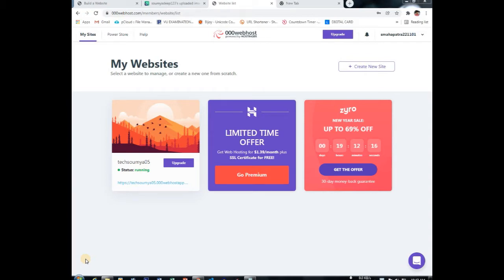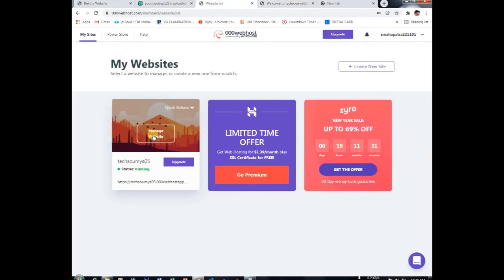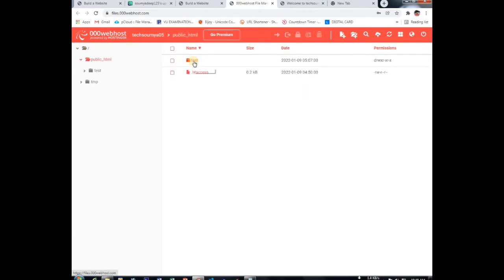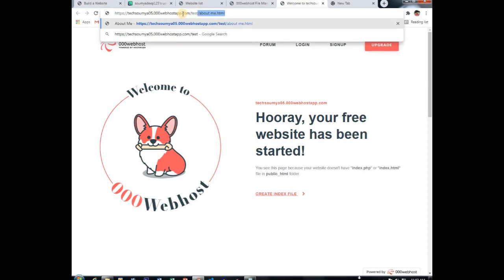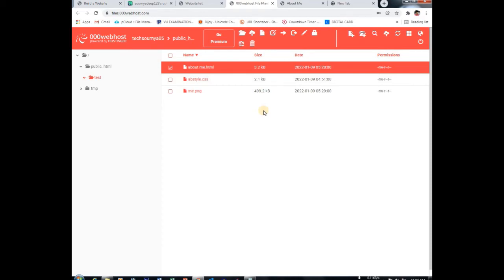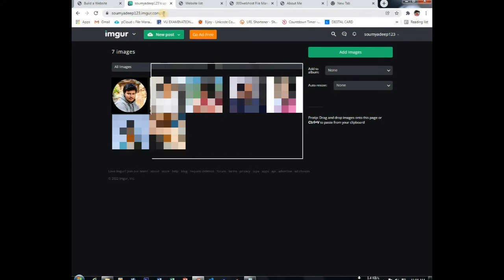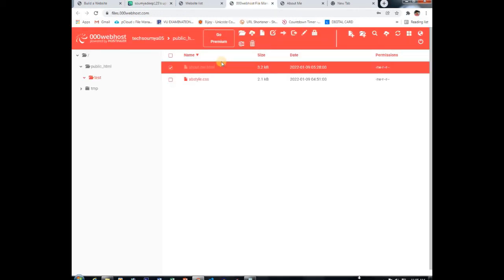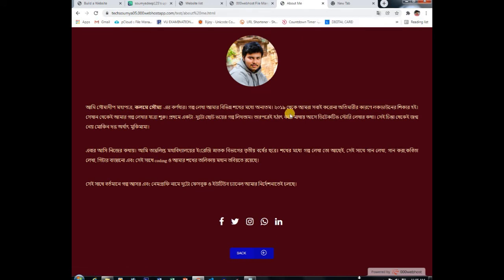How to host Image in Website without uploading in website File Manager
In this video I'm going to show you how to upload any picture in your website without uploading it in your website file manager. You have to host it on another website that's
This will help you to avoid limited bandwidth of any free website such as